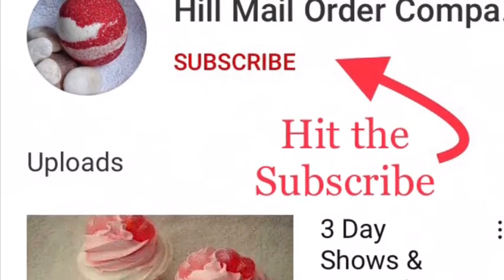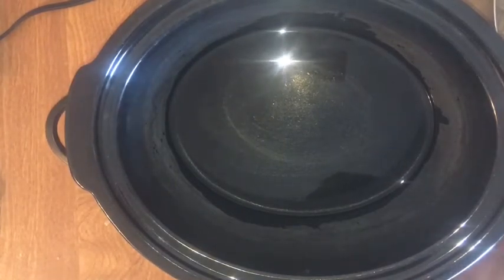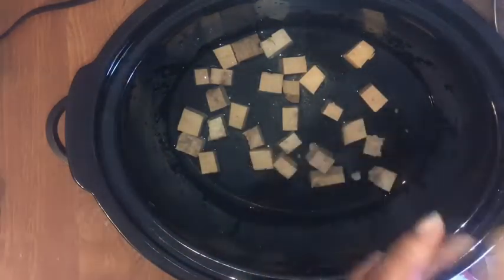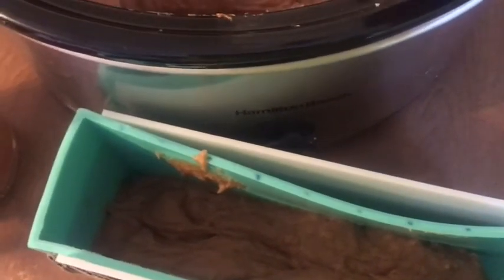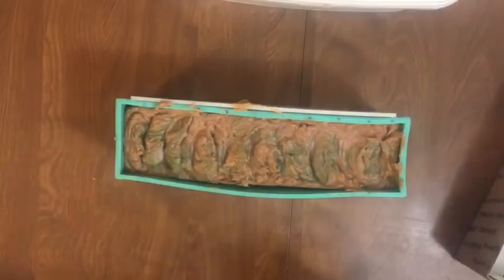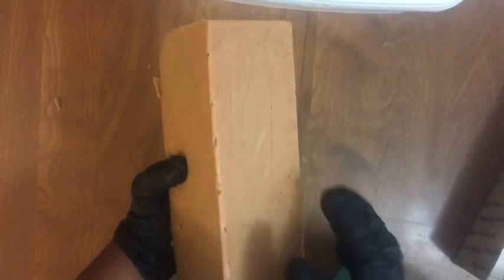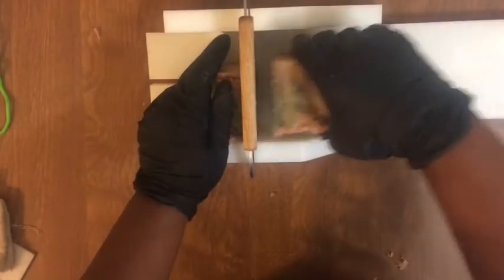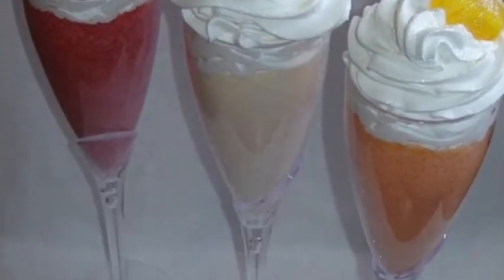Rebatching Failed Soap Problem Solved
All is not lost when you have a failed soap.  This is one solution for the problem.  From the ashes of a soap 🧼  that I wouldn’t even use to a loaf that I can be proud of.  🙂

We will list all upcoming markets & event locations, dates etc. on our Instagram Page as we finalize our plans.  We will also be posting our events on our Facebook page.  As always you can order via email or in our Etsy shop.

I hope you enjoy the video.  If you have any questions please put them in the comments and I will get back to you.